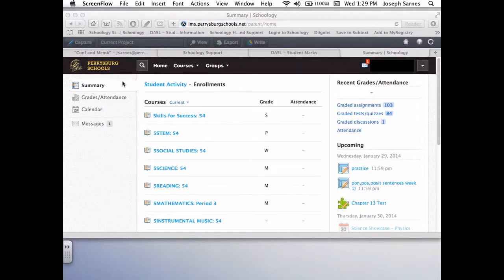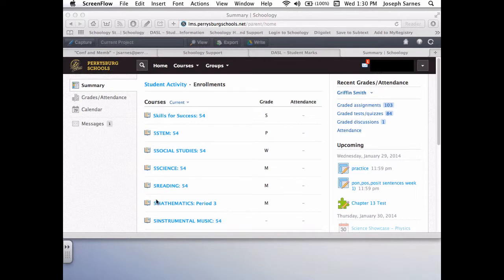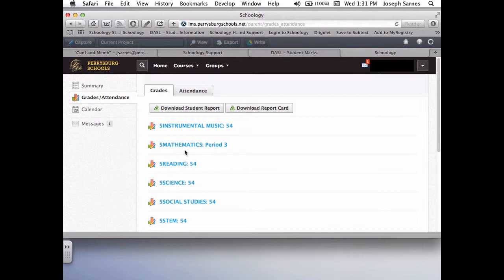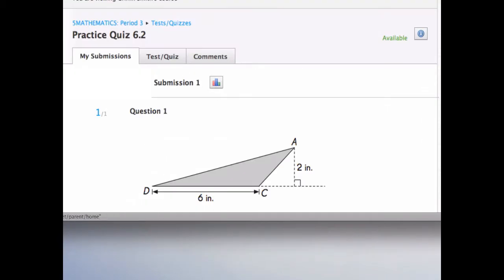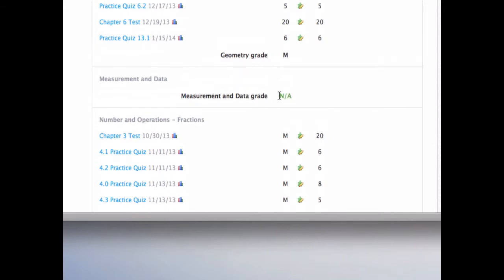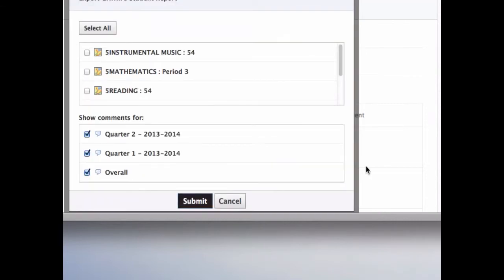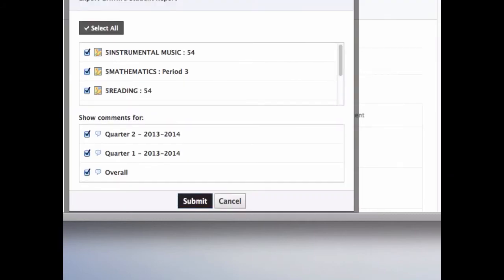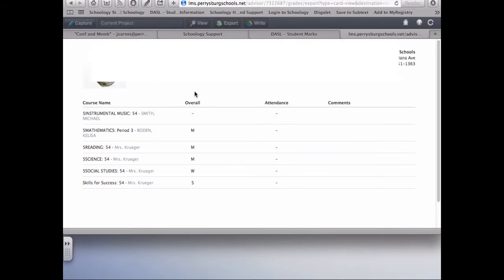Parent 1st Semester Elem